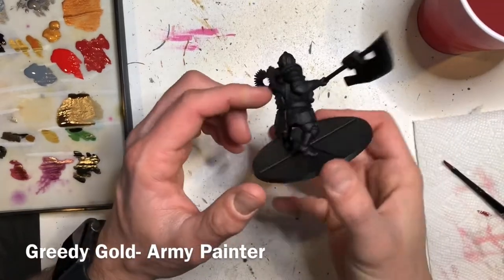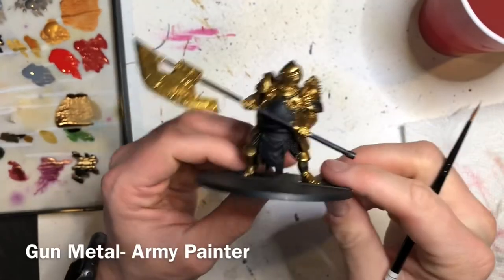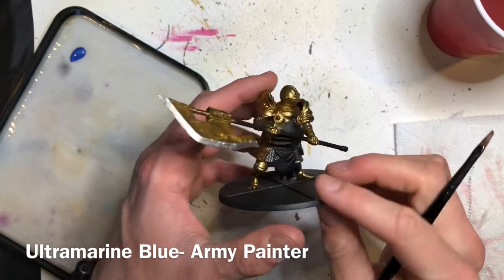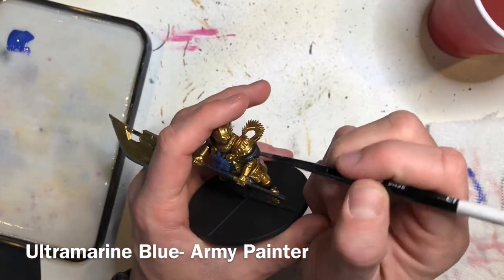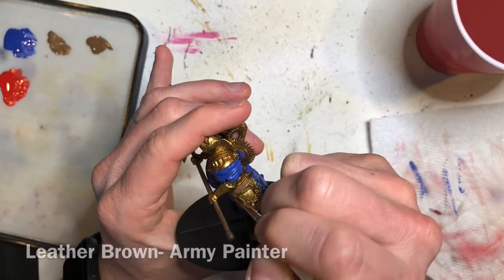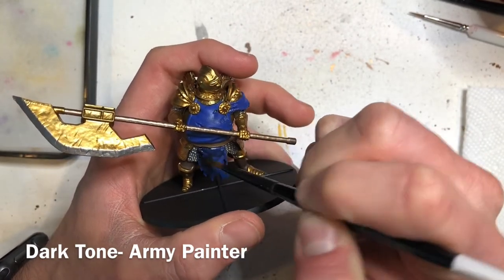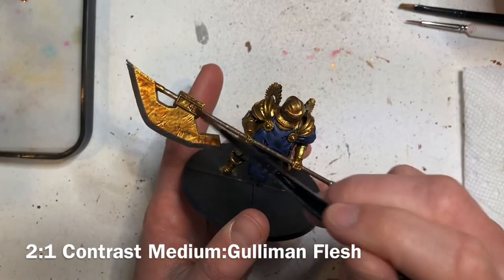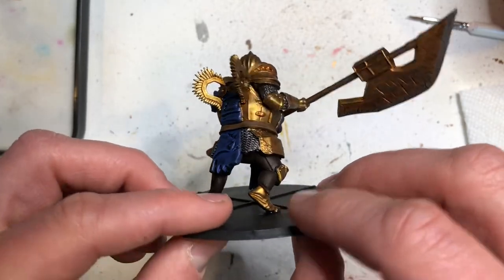How to Paint Dark Souls: Winged Knight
How to paint the winged knight mini from the dark souls board game.